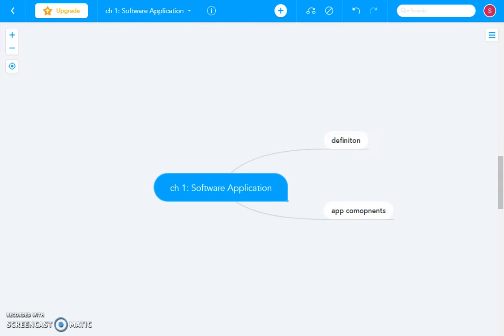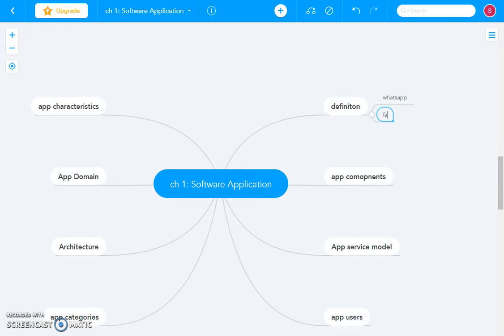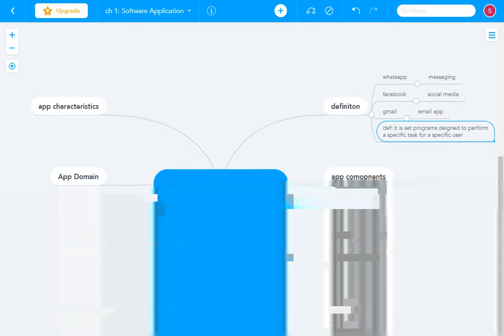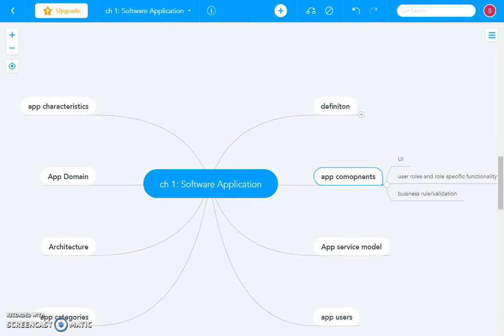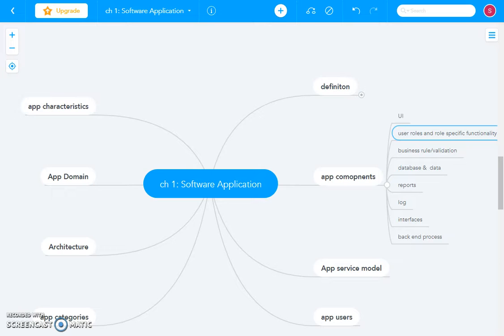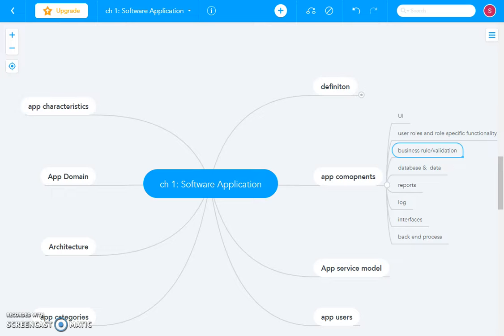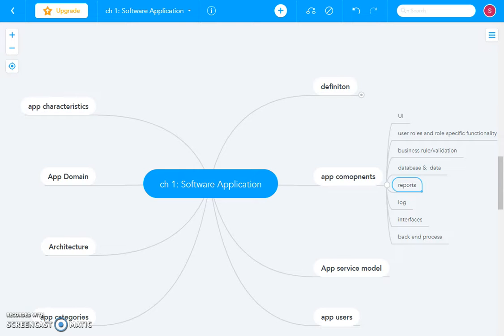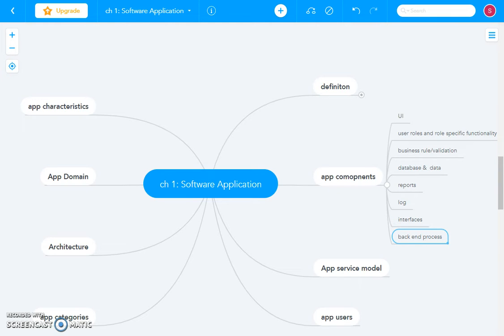SoftwareTestingHelps Tutorial For Beginners|MindMaps|Session-1|Part-1